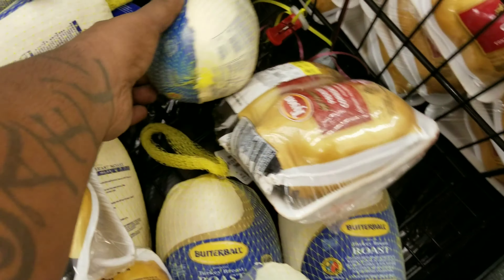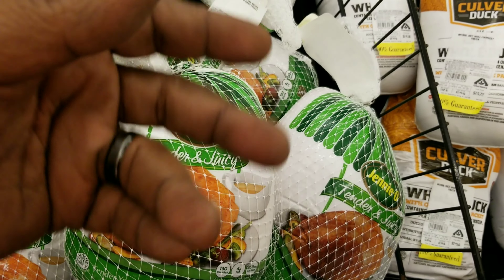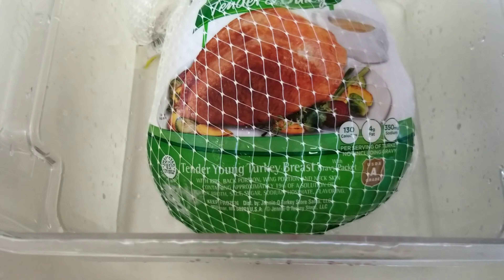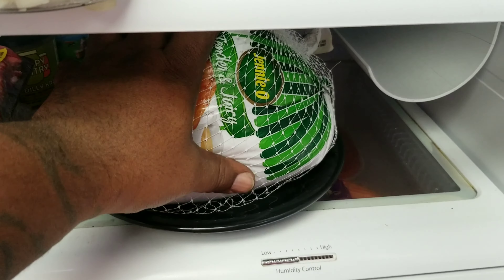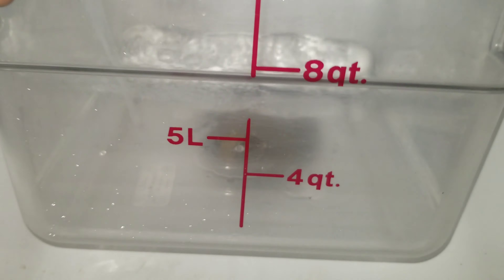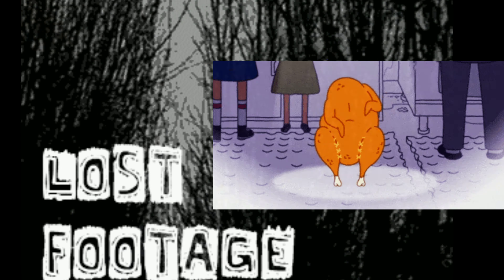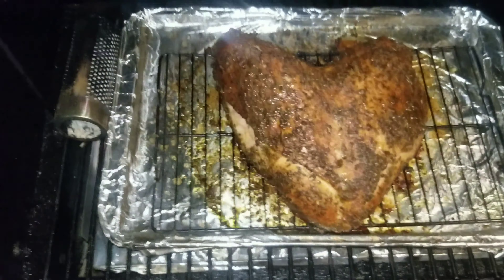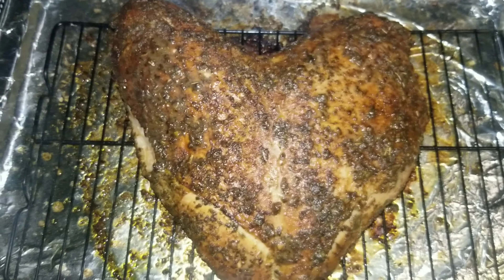Smoked Turkey Breast on Traeger